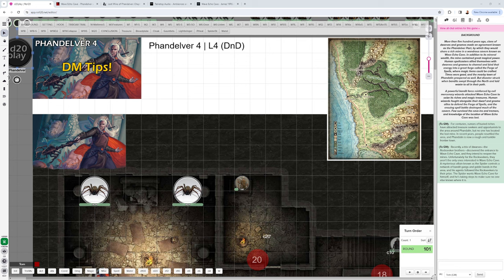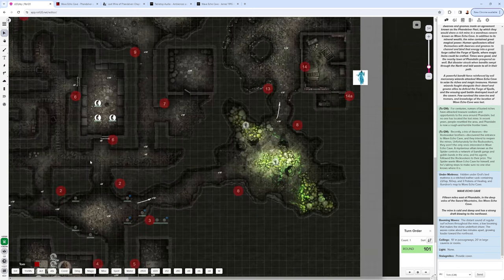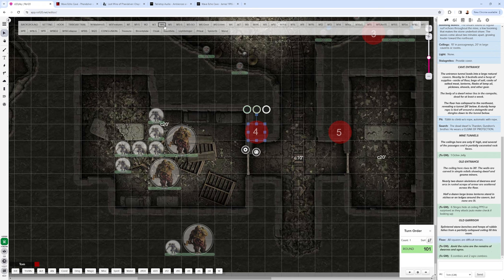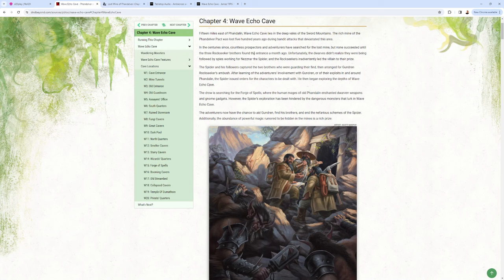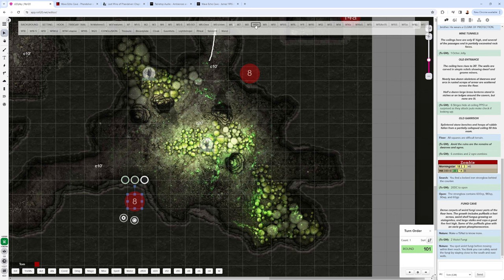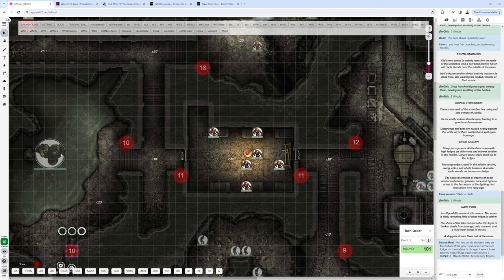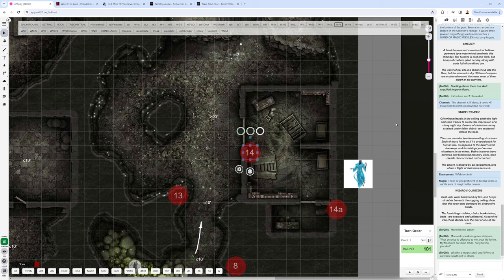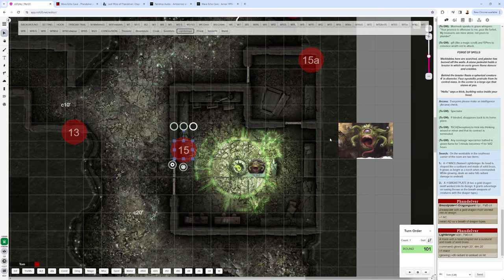How to Run Phandelver and Below Chapter 4 DM Tips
DM Tips for DnD Phandelver and Below the Shattered Obelisk Chapter 4 Wave Echo Cave.

For Level 4 Characters.

Project Lead: Amanda Hamon

CONVENTION/GAMEDAY PACING FOR 4 HOURS
Freeform, Two Sessions

TOOLS FOR PACING
Wandering monsters
Location of Nezznar

MUSIC
Tabletop Audio (and in Roll20)
Lost Mine
Underground Lake

Bugbear.png
GoblinPhandelver.png
GoblinPsiCommander.png
GundrenRockseeker.png
GundrenRockseekerName.png
Mormesk.png
MormeskName.png
NezznarTheSpider.png
NezznarTheSpiderName.png
NezznarTheSpiderNezznarName.png
OchreJellyPhandelver.png
SpectatorPhandelver.png

KNOWLEDGE
/w gm More than five hundred years ago, clans of dwarves and gnomes made an agreement known as the Phandelver Pact, by which they would share a rich mine in a wondrous cavern known as Wave Echo Cave. In addition to its mineral wealth, the mine contained great magical power. Human spellcasters allied themselves with dwarves and gnomes to channel and bind that energy into a great forge called the Forge of Spells, where magic items could be crafted. Times were good, and the nearby town of Phandalin prospered as well. But disaster struck when bandits swept through the North and laid waste to all in their path. (His)
/w gm A powerful bandit force reinforced by evil mercenary wizards attacked Wave Echo Cave to seize its riches and magic treasures. Human wizards fought alongside their dwarf and gnome allies to defend the Forge of Spells, and the ensuing spell battle destroyed much of the cavern. Few survived the cave-ins and tremors, and knowledge of the location of Wave Echo Cave was lost. (His)
/w gm You spot violet fungi before moving within their reach. You think you can safely avoid the fungi by staying close to the south and east walls. (15Nat)
/w gm The Brazier of Green Flame is the source of the magic that suffuses the surrounding caverns. (15Arc)